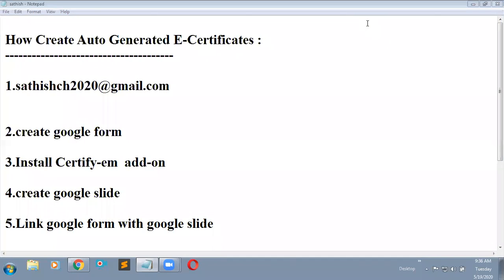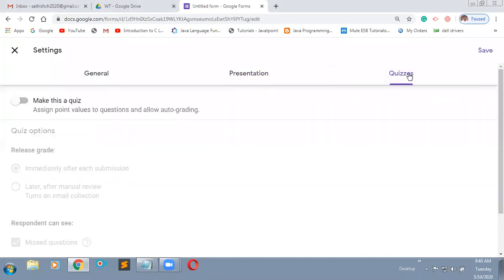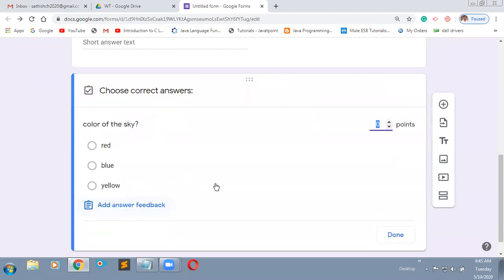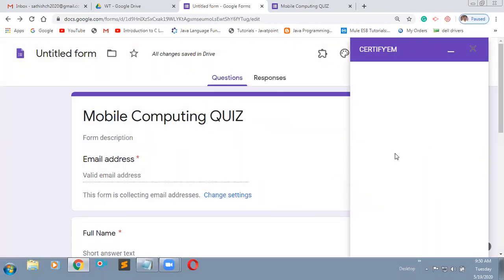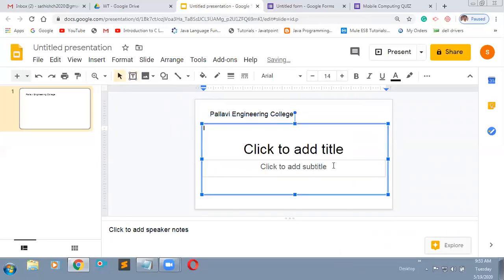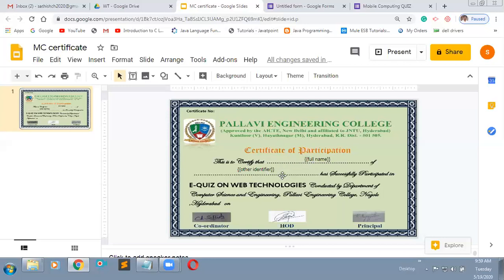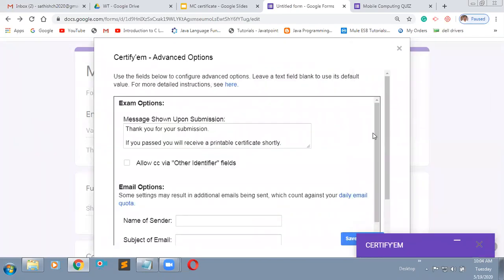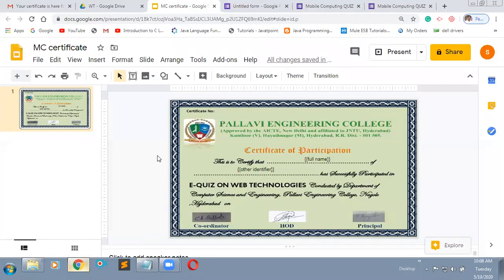Google form creation || Generate certificates for Quiz